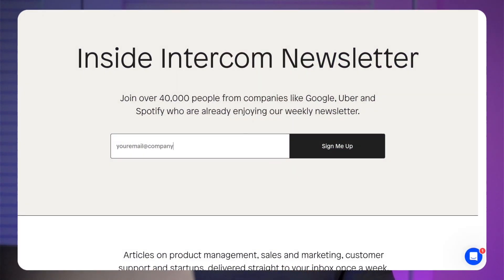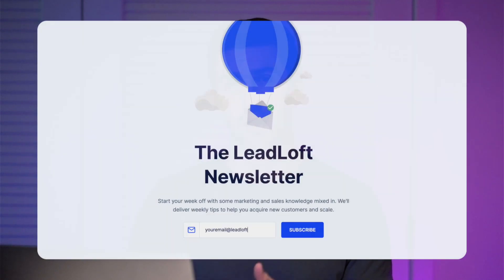How To Warm Up Your Inbox - Cold Email Warming Guide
Learn how to warm up your email and domain before setting your cold email campaign live.